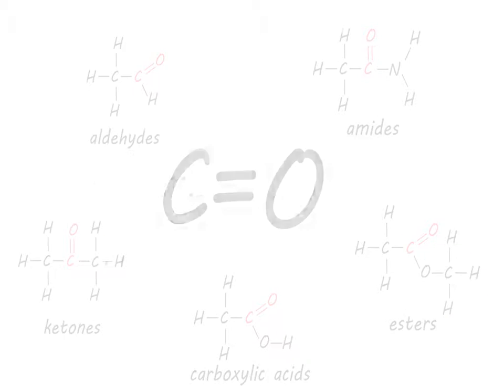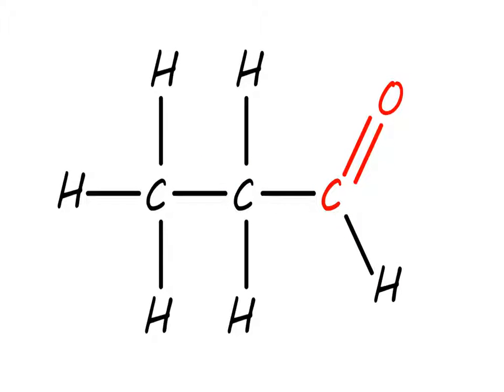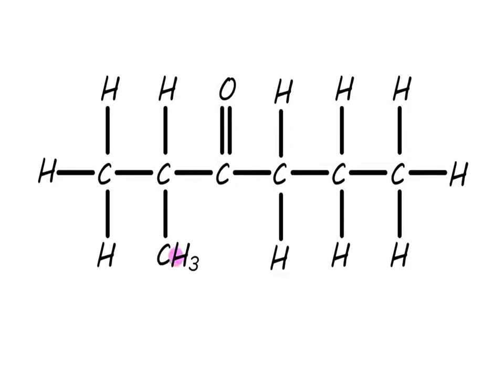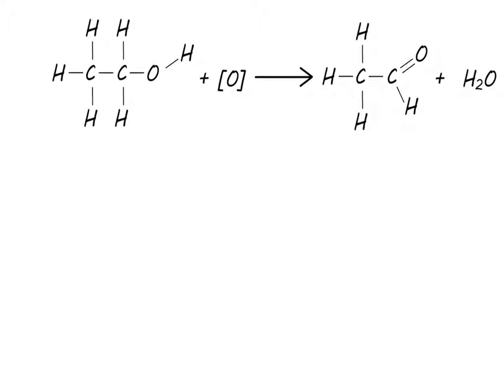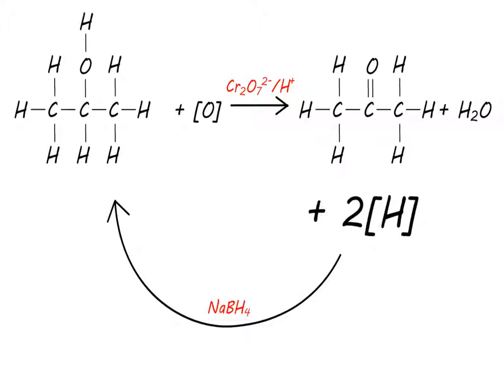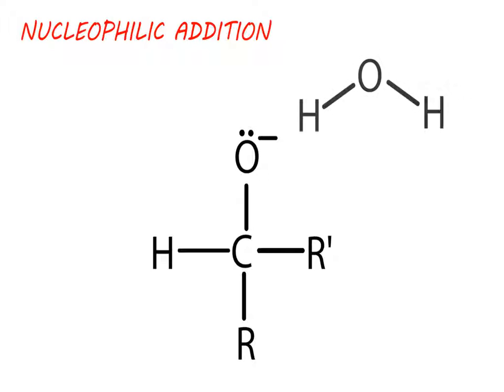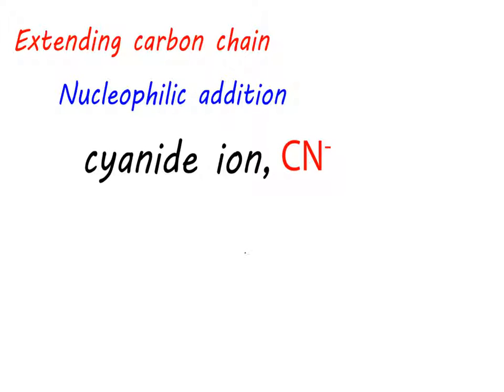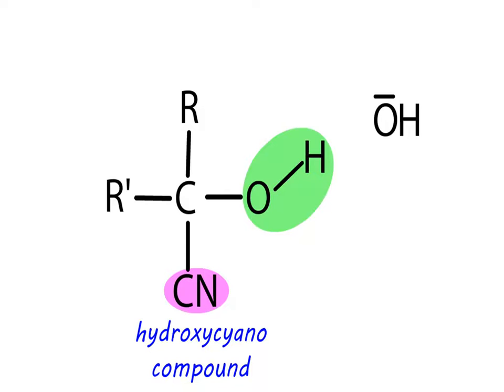OCR Year 2 6.1.2-6.1.3 carbonyl compounds video 1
OCR Year 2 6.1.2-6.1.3 carbonyl compounds